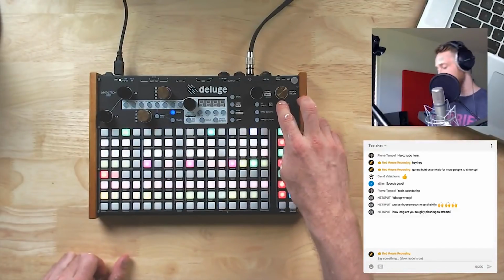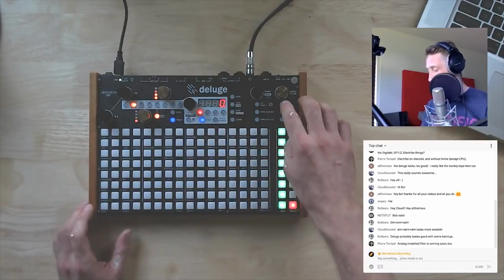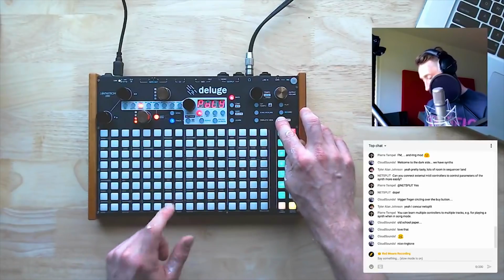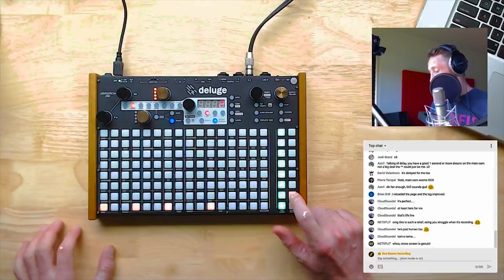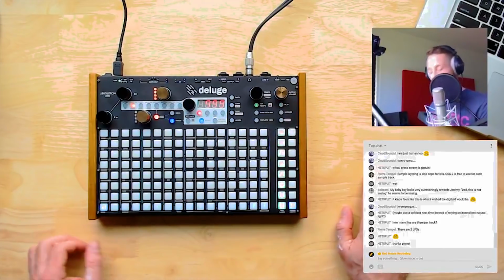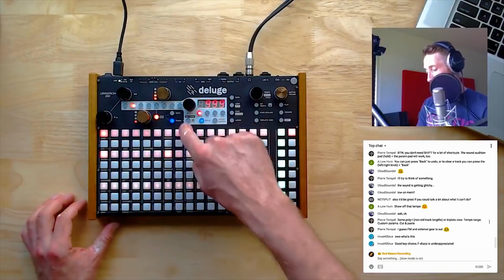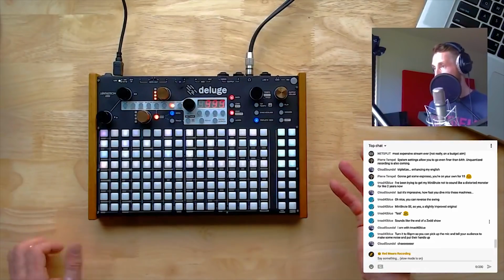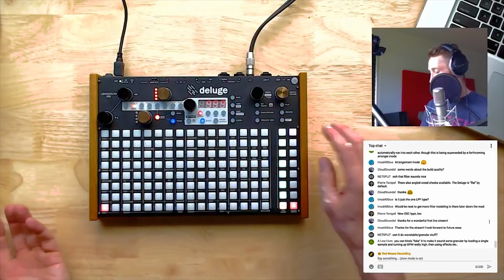Red Means Recording Livestream - Synthstrom Deluge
Hello! Let's explore the Synthstrom Deluge and talk about stuff.

Edited version of the live broadcast to fix audio sync issues and attempt to increase quality.

I will try and do a monthly livestream for Patrons.